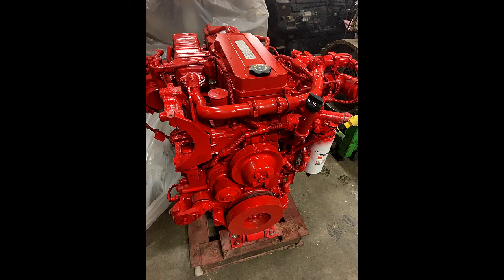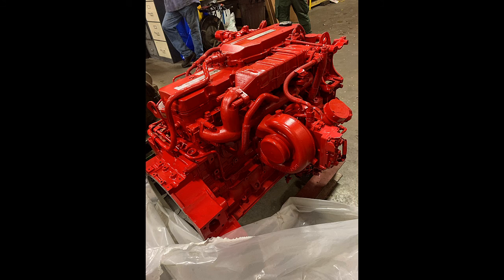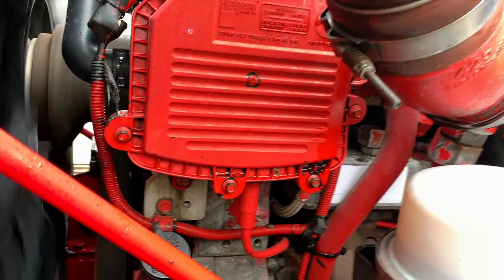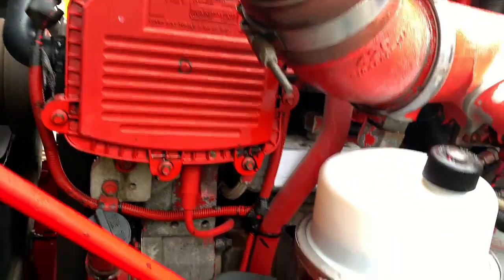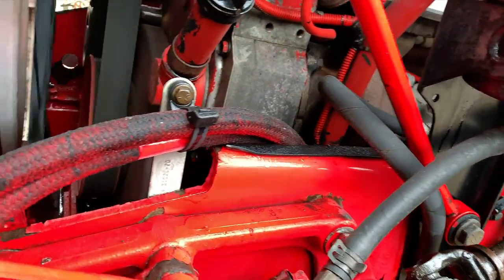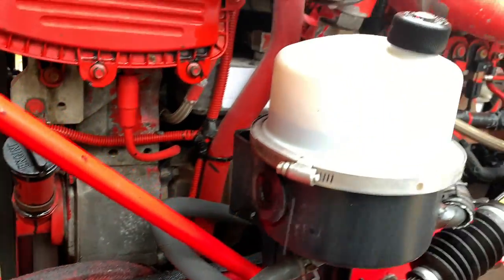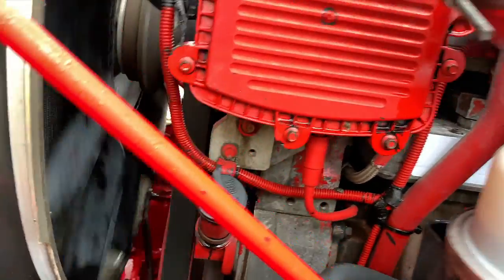Truckers quick tip fault 555 or 556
These two faults are logged due to excessive crank case pressure. We used to call this blowby. Some engines have crank case filters others do not.
You dont want to drive with a severly plugged crankcase filter. A failed crankcase pressure sensor can also cause this fault. Also if this comes on after the engine is steam cleaned it can be just moisture in the sensor connector.